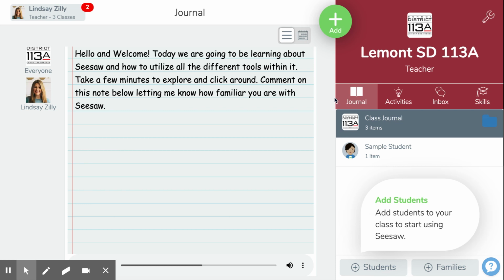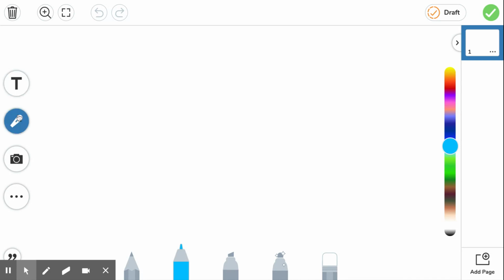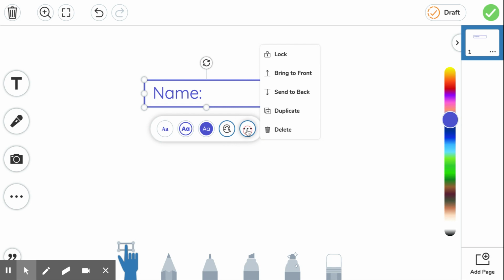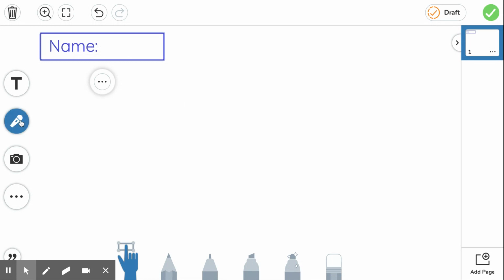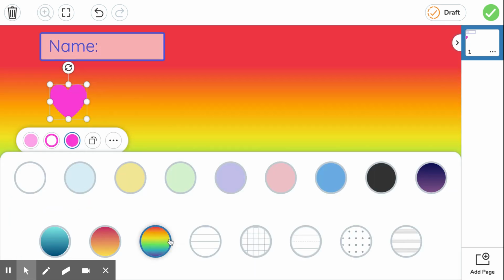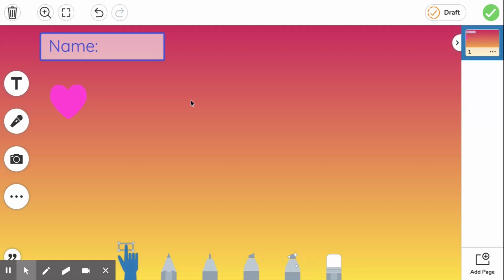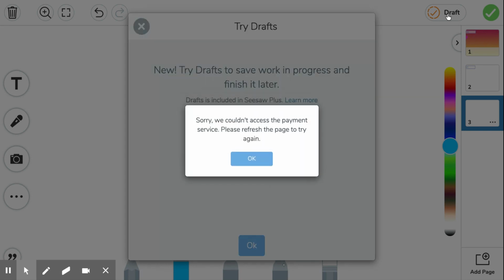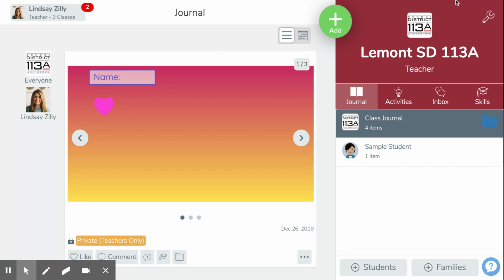Lemont SD 113A